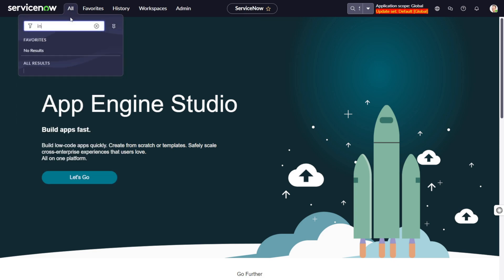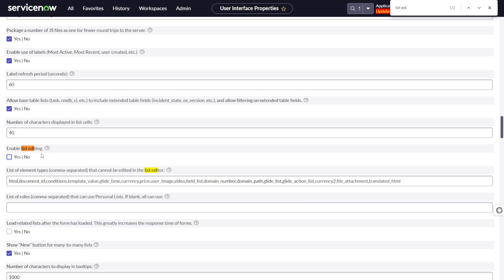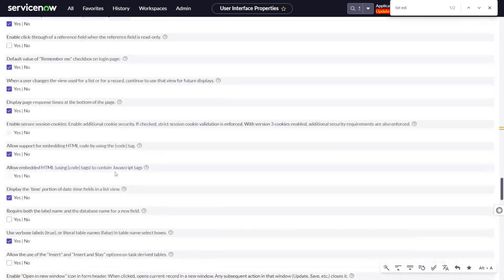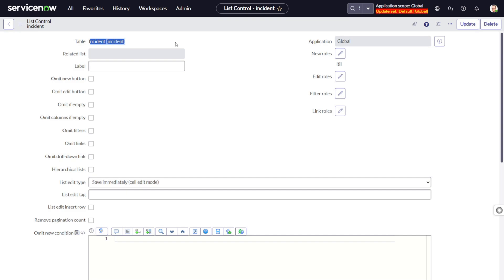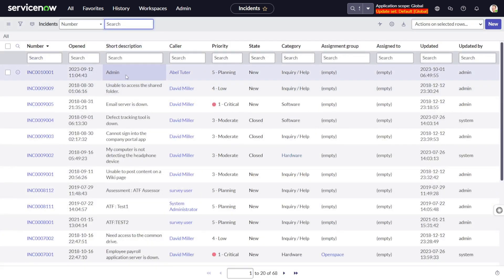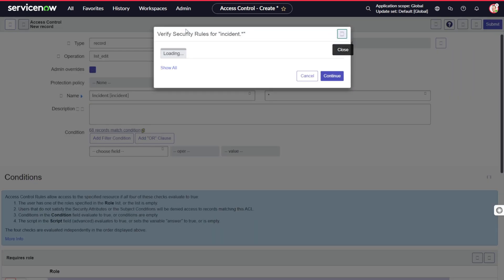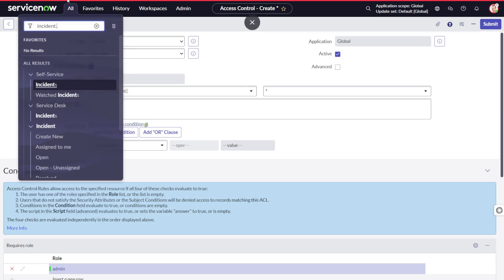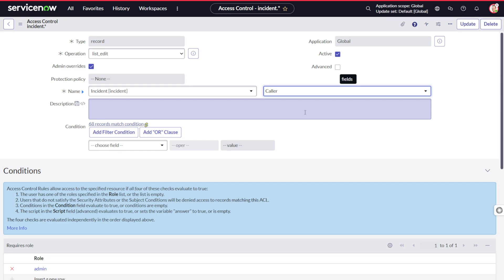Master ServiceNow List Editing in Minutes! ServiceNow Step-by-Step Configuration Guide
Are you eager to dive deep into the world of ServiceNow? Look no further! In this video, we present a thorough "Introduction to ServiceNow List Editing Configuration with Demo" that promises to elevate your understanding and skills. ServiceNow, as a leading digital workflow platform, offers a myriad of features, and list editing configuration is one of its most powerful tools. Whether you're a newbie or someone looking to brush up on their knowledge, this introduction is tailored for you.

Throughout this guide, we'll walk you through the essential steps, best practices, and common pitfalls associated with ServiceNow list editing configuration. And what's a tutorial without a hands-on demonstration? We've included a live demo to ensure you grasp the practical application of what you learn. By the end of this video, you'll be well-equipped to harness the full potential of ServiceNow's list editing capabilities.

00:00:30 - Introduction to List Editing
00:02:15 - Editing Records in the Module
00:04:00 - System Properties for List Editing
00:06:00 - Disabling List Editing Globally
00:08:00 - Disabling List Editing for Specific Tables
00:09:30 - Setting Up Edit Rules
00:11:00 - Configuring Security Rules for List Editing
00:12:30 - Field-specific Restrictions with Access Controls

But that's not all! Our channel is dedicated to providing you with a wealth of knowledge on various tech topics. If you found this "Introduction to ServiceNow List Editing Configuration with Demo" insightful, don't forget to explore our other videos. We cover a range of subjects, from beginner guides to advanced tutorials, ensuring there's something for everyone. Dive into the world of ServiceNow with confidence and expertise!